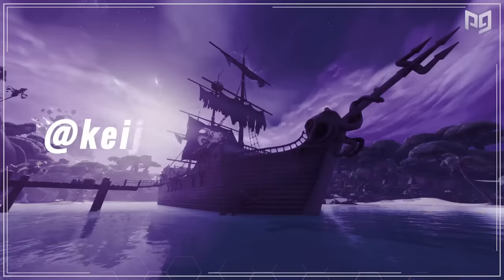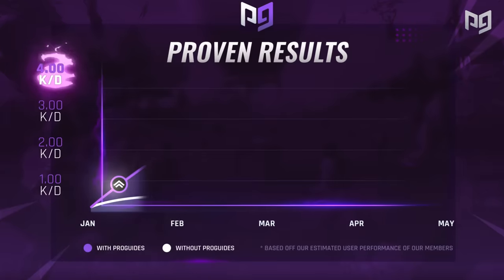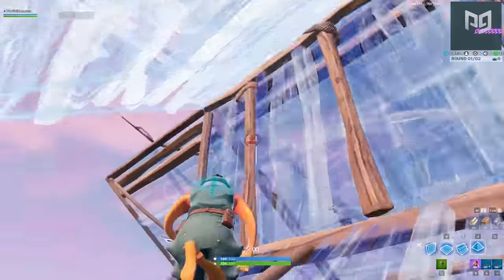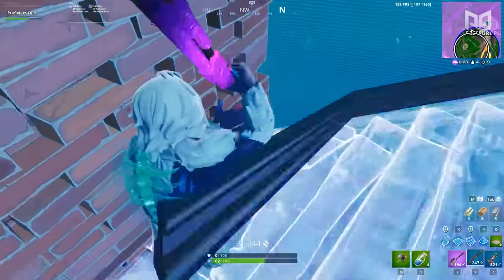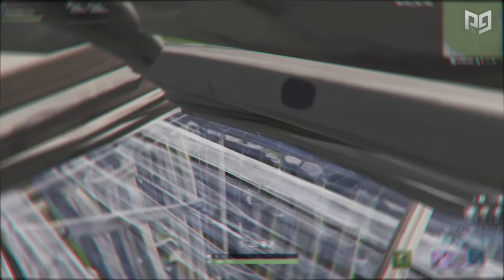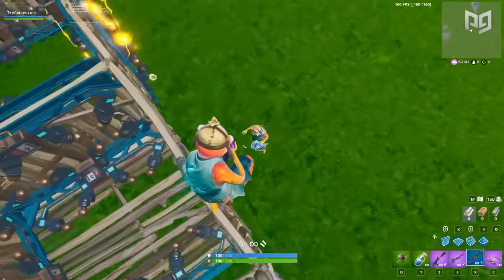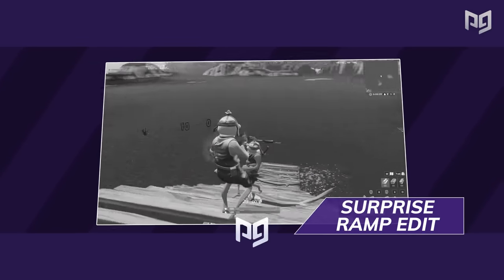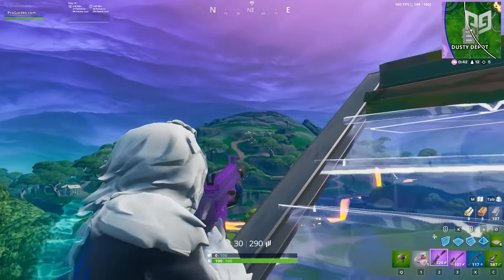5 Building & Editing Techniques YOU NEED TO START USING - Fortnite Tips and Tricks